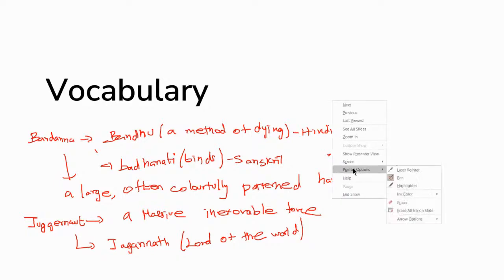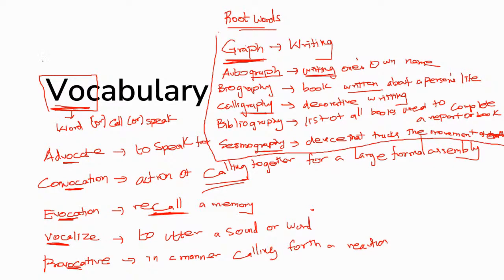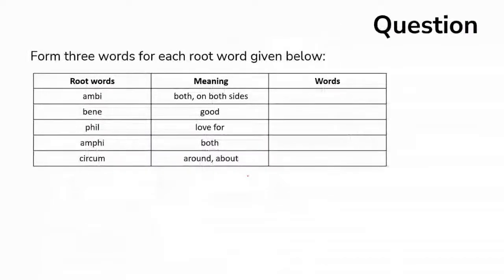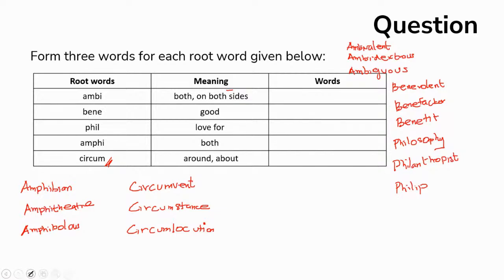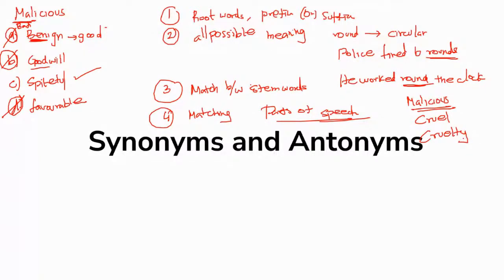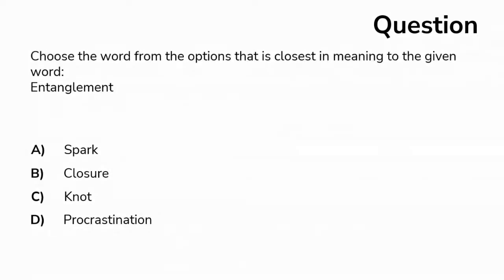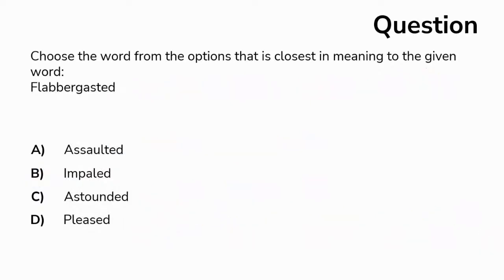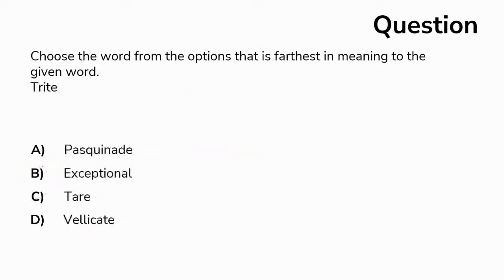BIT PRERNA GATE APTITUDE CLASS 13